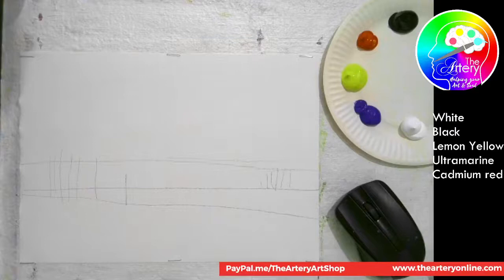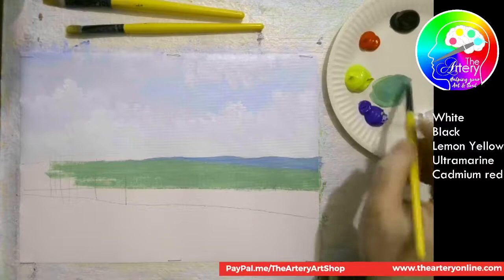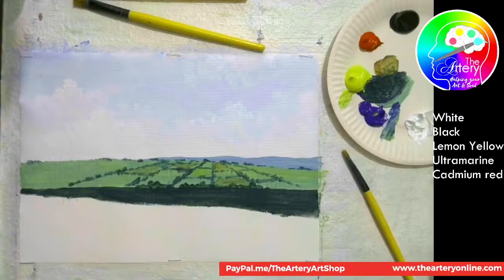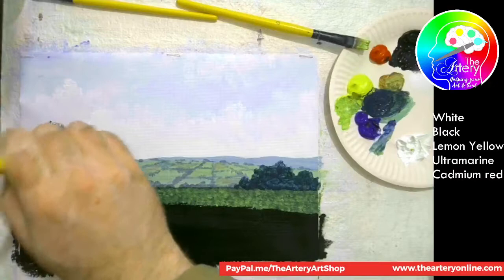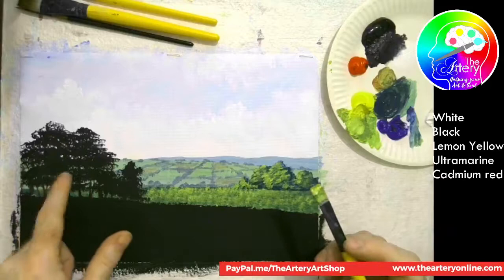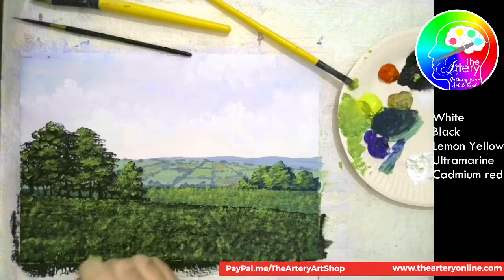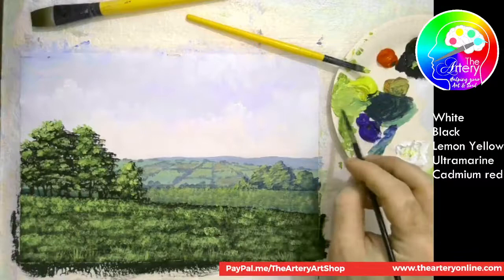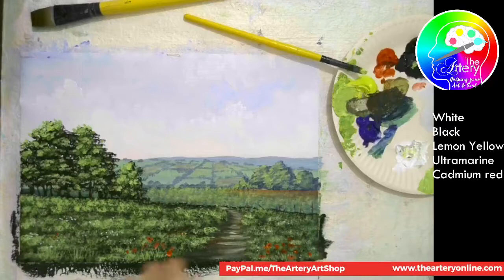Free Demonstration getting layers of foliage in acrylics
Filmed live in July 2020 as part of our free monthly online art demonstrations, Barry takes you through how to get depth in a scene and in foliage in acrylics.